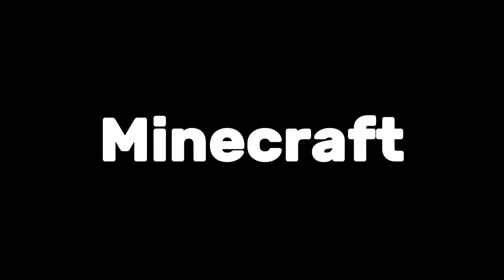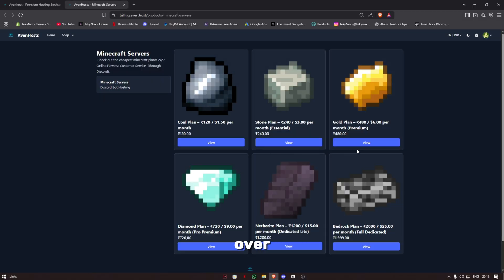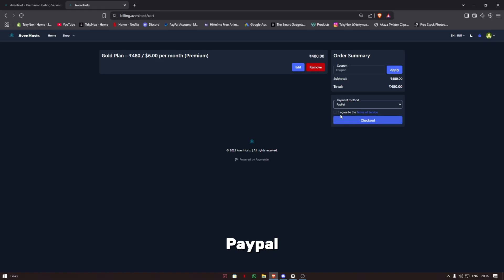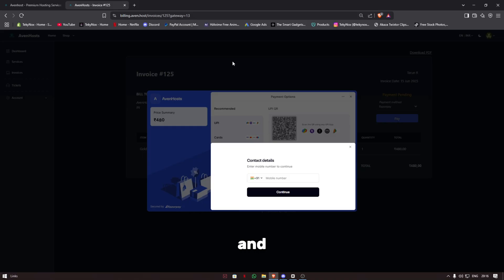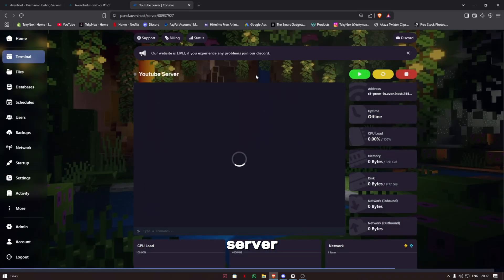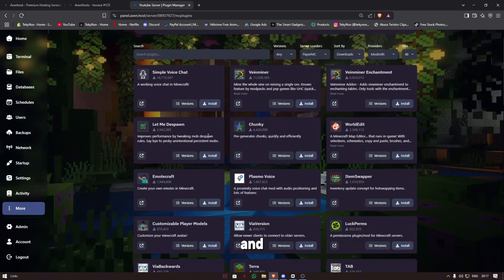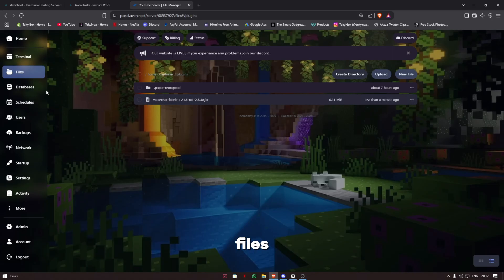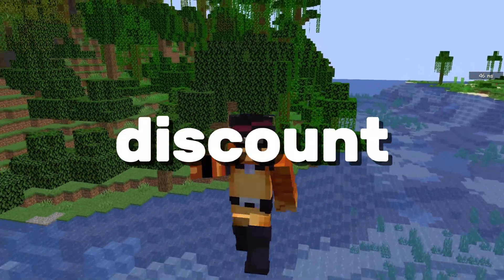How To Make a Minecraft Server like aternos | Best 24/7 Minecraft Server Hosting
How To Make a Minecraft Server | Best  24/7 Minecraft Server Hosting
How To Make Free 24/7 Minecraft Server Without any Queue | Free 24/7 Minecraft Server Hosting | Best Free 24/7 Minecraft Server Hosting | Minecraft Free 24/7 Server Hosting | Make Free 24/7 Minecraft Server Just Like Aternos

🚨GET YOUR SERVER HERE 🚨

IGNORE THIS : 👇👇👇

How to host a free 24/7 Minecraft server like Aternos
Best free 24/7 Minecraft server hosting alternatives
Free Minecraft server hosting 24/7 no lag
How to make a 24/7 Minecraft server without Aternos
Free 24/7 Minecraft server for Java and Bedrock
Minecraft server hosting free 24/7 forever
Best Aternos alternative for Minecraft hosting
How to keep Minecraft server online 24/7 for free
Make a Minecraft server stay on 24/7 for free
How to make a free Minecraft server that’s always online
How to host Minecraft server on free VPS 24/7
Always online Minecraft server for free without Hamachi
minecraft free hosting
minecraft free hosting server 24/7
minecraft free hosting server
minecraft free hosting 24/7
minecraft free hosting 2024
minecraft free hosting 24 hours
minecraft free server hosting 24/7 8gb ram
minecraft free server hosting 24/7 mcpe
minecraft free server hosting no lag
minecraft free server hosting bedrock
free minecraft server hosting better than aternos
how to make server on slice hosting
how to create minecraft server 24/7 free
how to make 24/7 minecraft server aternos
minecraft server better than aternos
minecraft server better than hypixel
minecraft better server performance
minecraft better server
better minecraft server hosting
better minecraft server hosting free
best minecraft server hosting
best minecraft server hosting 24/7
best minecraft server hosting india
best minecraft server hosting free 24/7
best minecraft server hosting free 24/7 pocket edition
best minecraft server hosting free 24/7 in hindi
best minecraft server hosting free 24/7 cracked
best minecraft server hosting 24/7 paid
best minecraft server hosting free 24/7 no lag
best minecraft server hosting cheap
how to make 24/7 aternos server